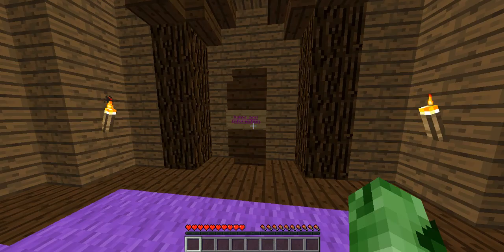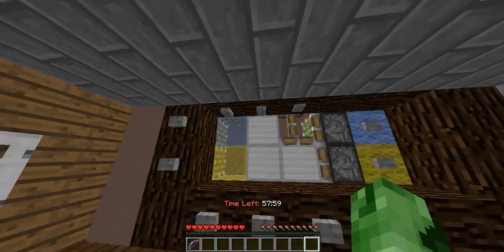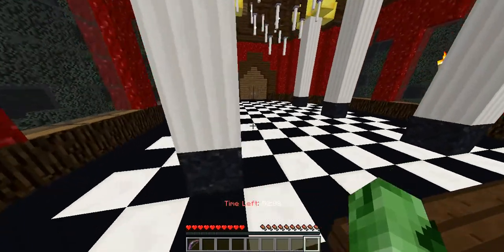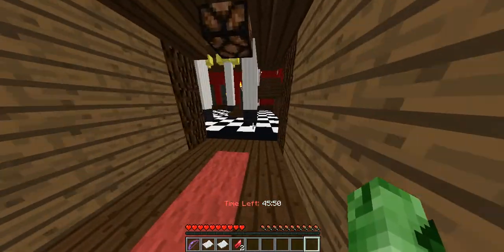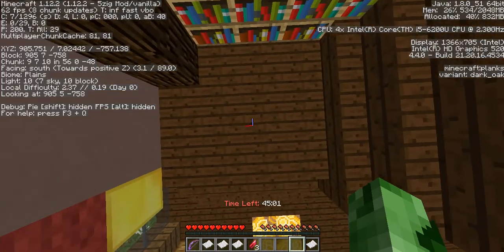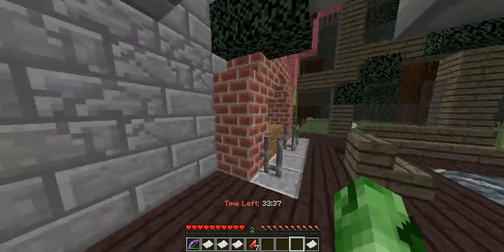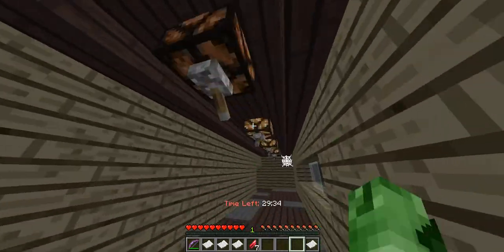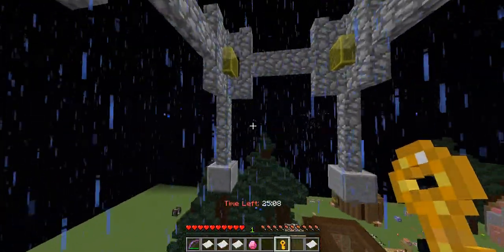Can We Escape? Minecraft Puzzle Map: Evershift Manor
I take on one of the coolest Minecraft escape rooms. You have 60 minutes to escape, can I do it? Watch to find out! Hope you peeps enjoy!